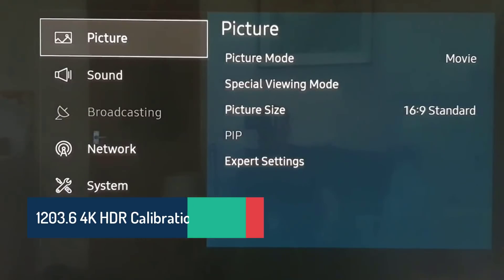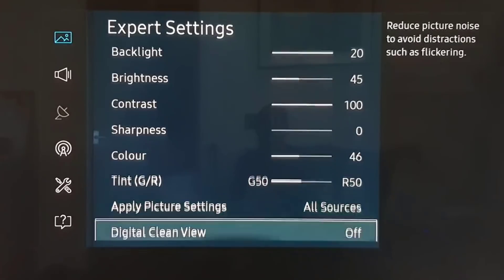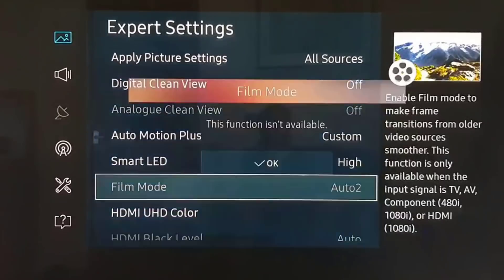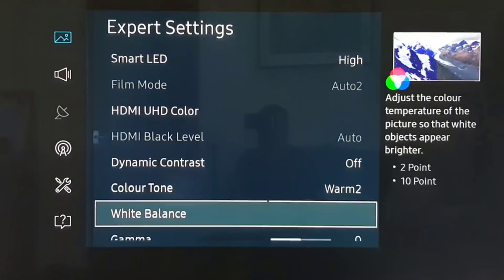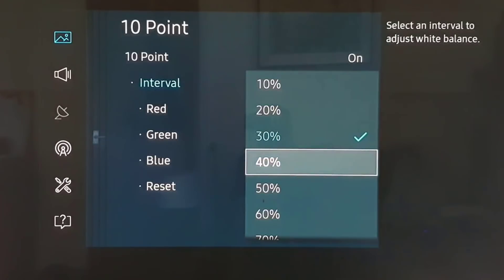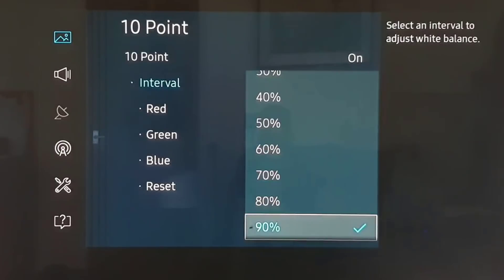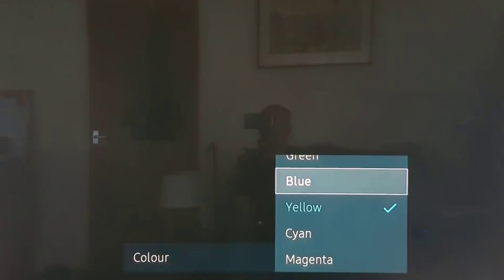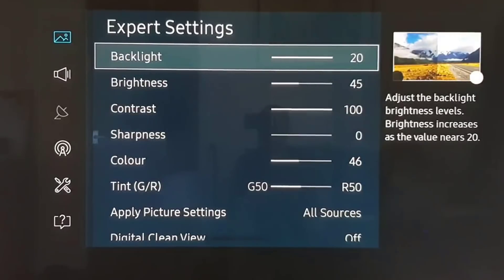1203.6 Samsung KS8000 Calibration Settings HDR 4K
for the latest calibrations, news and updates. As well as subscriber benefits of in-depth calibrations and direct personal help from me. 1203.6 Samsung KS8000 Calibration Settings HDR 4K. Here are the settings for HDR 4K on the Samsung KS8000, KS7000, KS9000 Series TV.